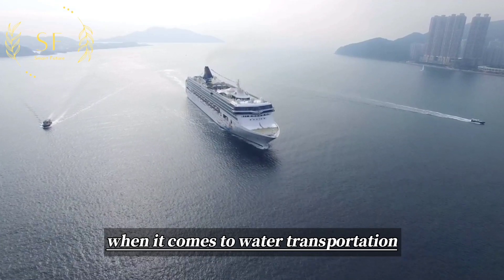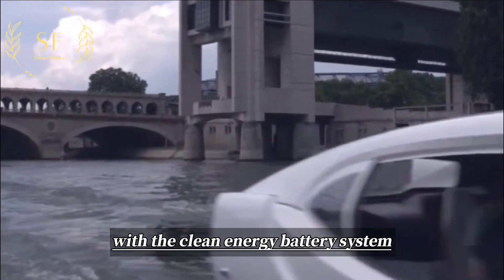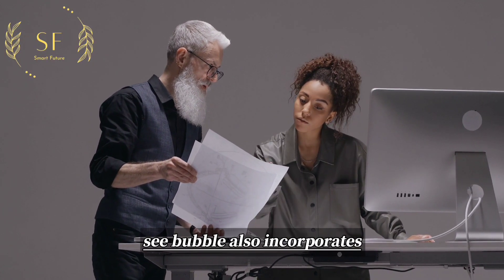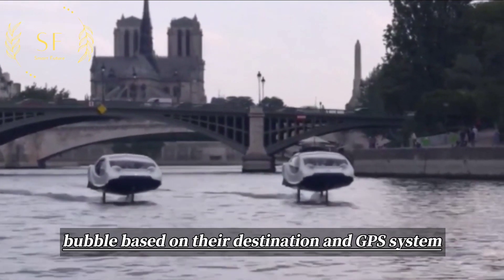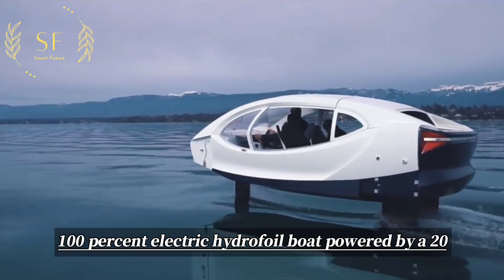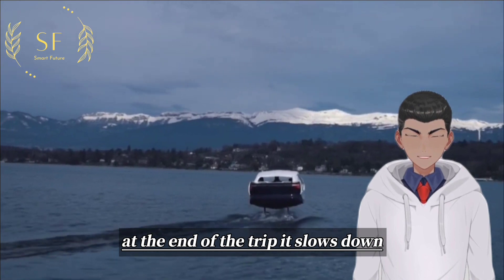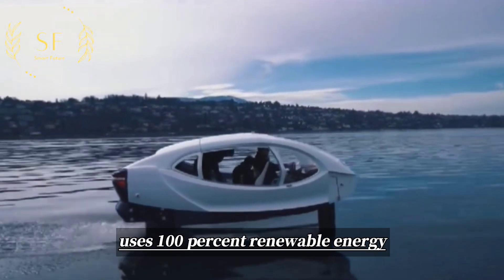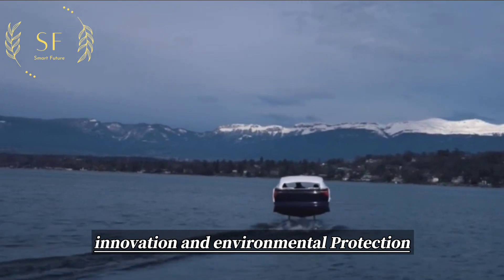SeaBubble: The Revolutionary Zero-Emission Water Taxi for Urban Transport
This video introduces: SeaBubble provides a new option for city transportation that is fast, affordable, and most importantly, uses 100% renewable energy with zero emissions and noise pollution, making almost no impact on the environment. It is believed that in the future, this water taxi will be used in more and more cities, providing a more convenient way of transportation for city residents while also promoting technology innovation and environmental protection.